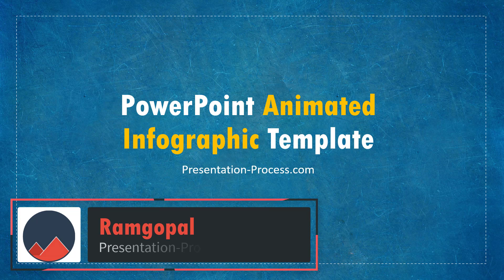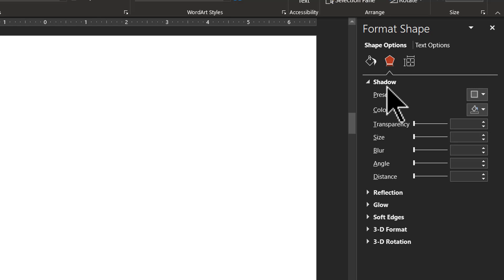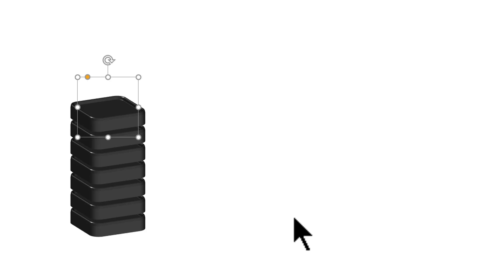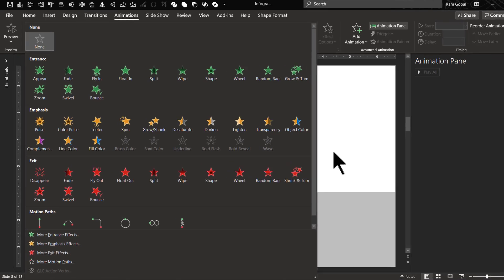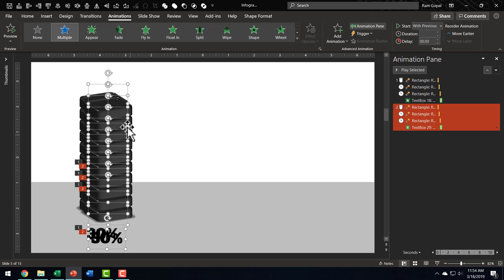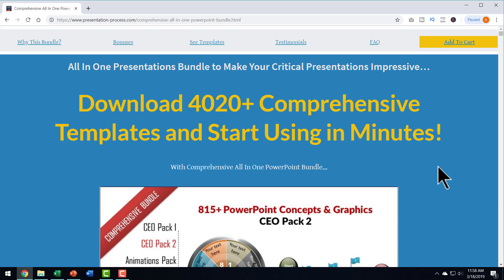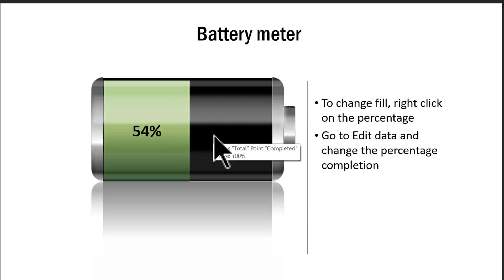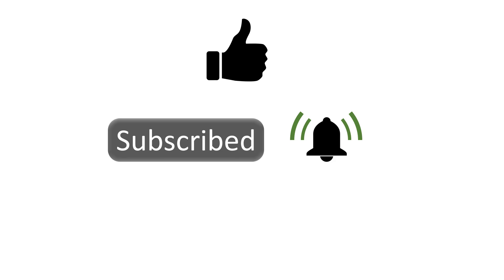PowerPoint Animated Infographic Template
Learn to create a PowerPoint Animated Infographic Template step by step.  Add these editable 3D column charts to your presentation to make them more engaging and interesting.

Comprehensive All In One Bundle -  4020+ PowerPoint :Templates
Here are the steps to create this PowerPoint Infographic:
Step 1: Create base infographic shape with 3D Perspective, Bevel, Depth effects
Step 2: Multiply the shapes to create the chart and complete the graphic.
Step 3: Add PowerPoint Custom Animation to add drama to your presentation.